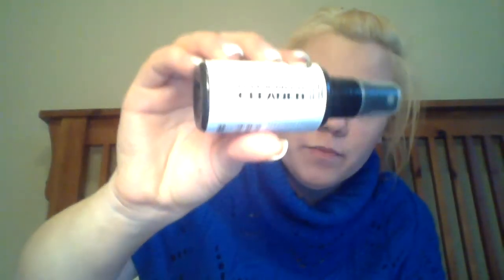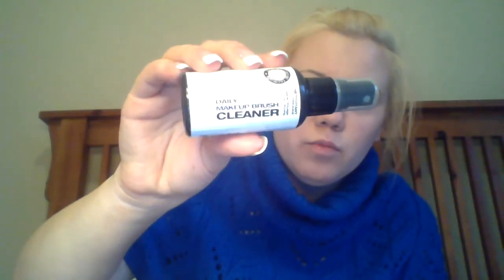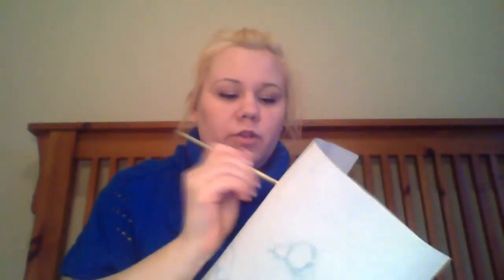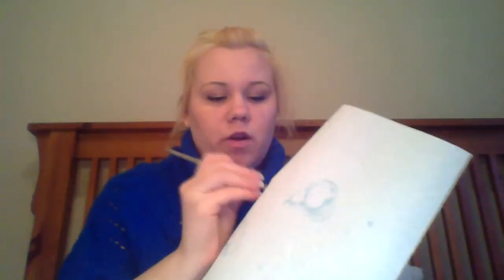How I Clean My Brushes (I'm a Tiger!!!)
How I clean my brushes and other beauty-related anecdotes.